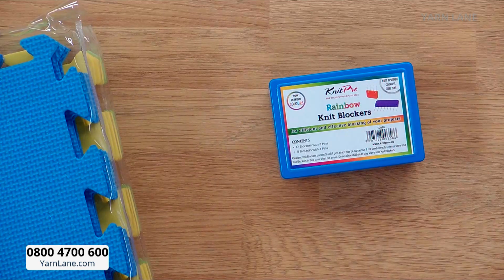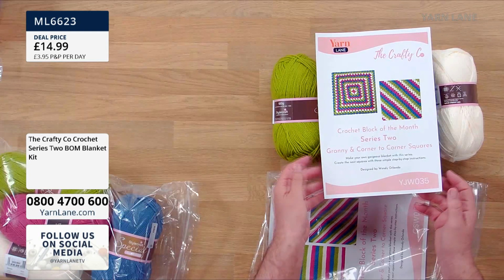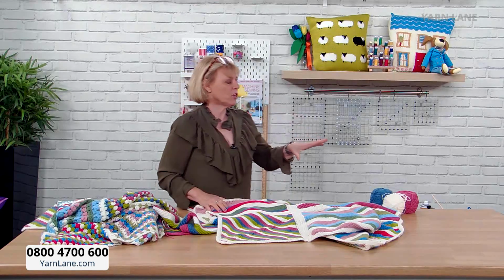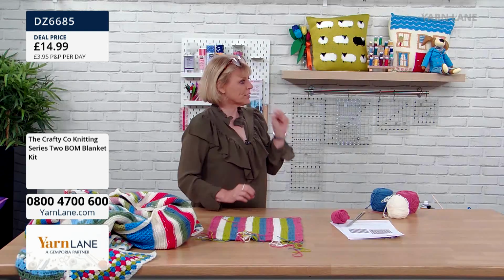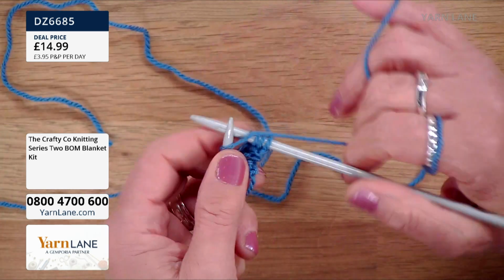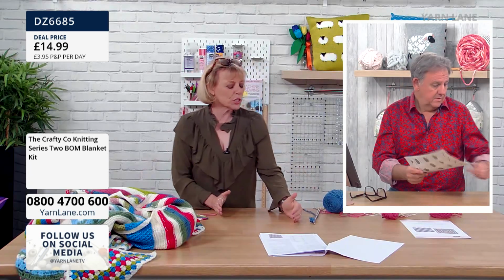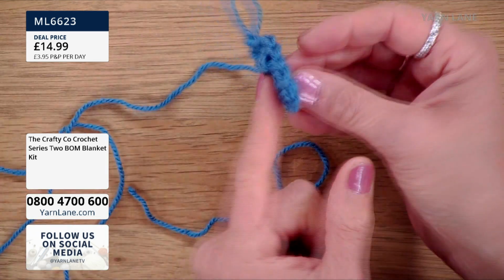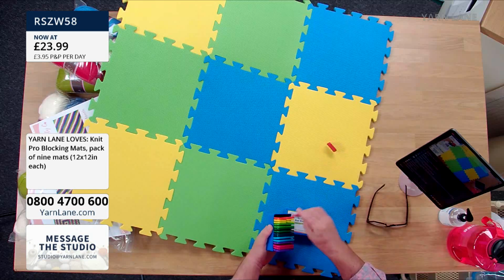Yarn Lane – 07/06/2021 – Block of the Month with Wendy Orlando - Month 2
Block of the Month - join Wendy Orlando as she demonstrates the next blocks in your beautiful blanket